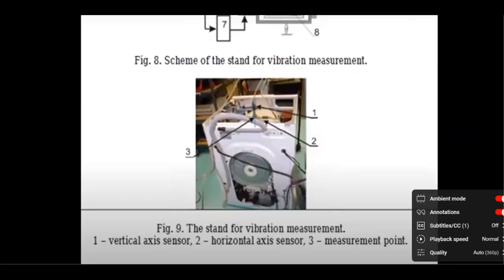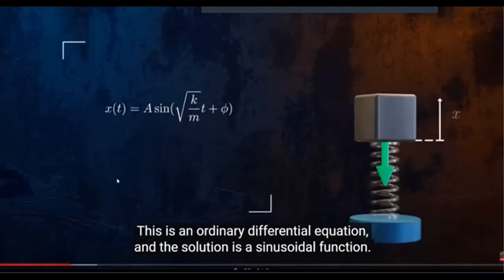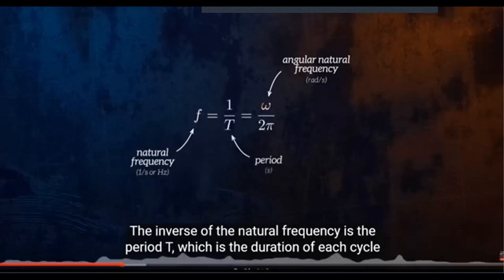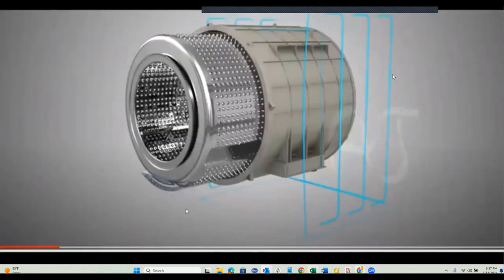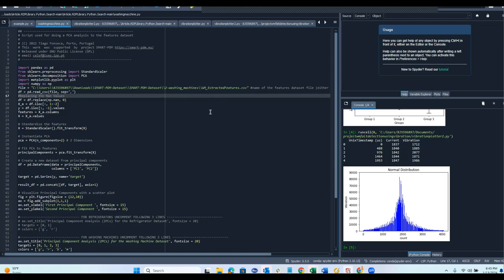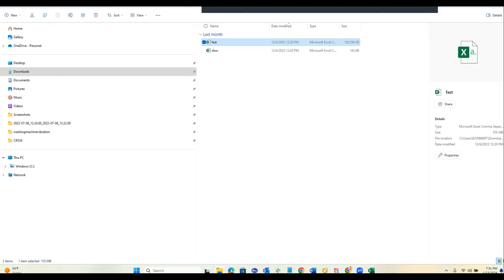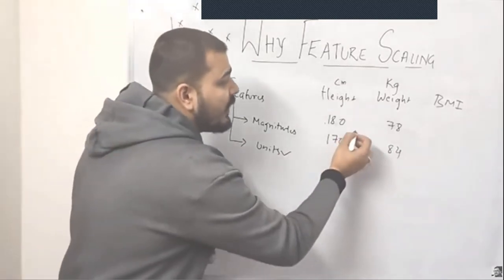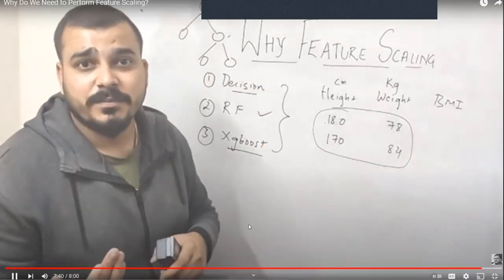Predictive Maintenance with AI -Episode2